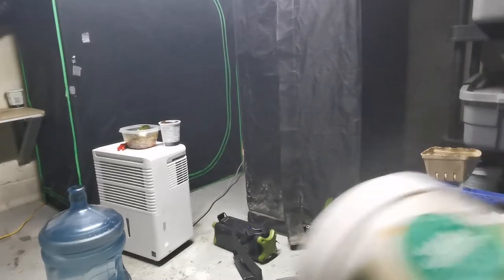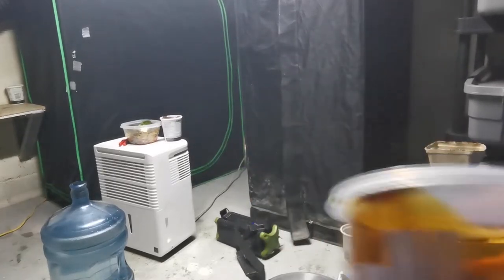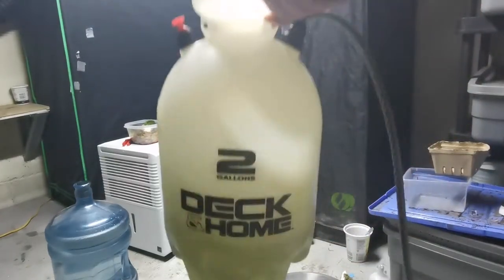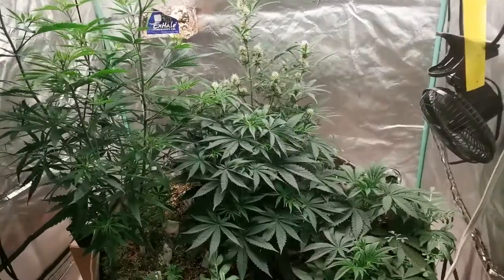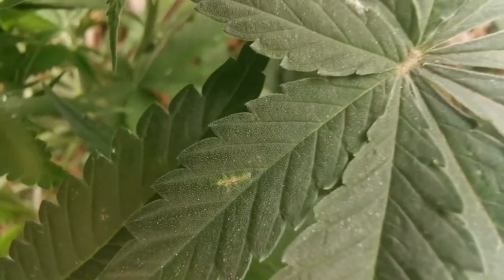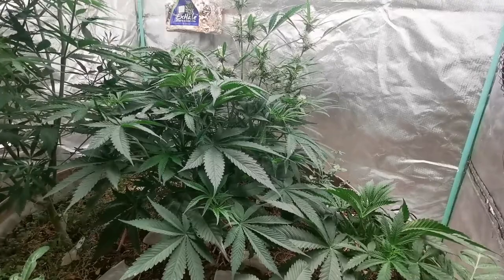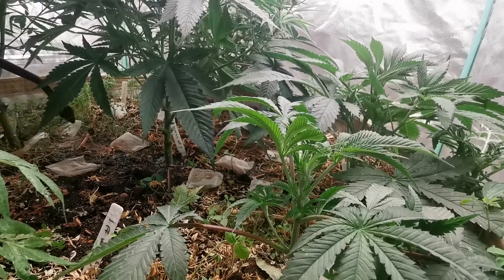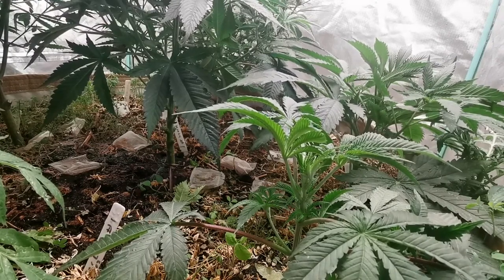Skybuds Organic Grow Room : 5x5 #45 - Making Worm tea Part 1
What's up canna peeps, with the clone part 2 waiting I am bringing part one of compost tea.

Full grow post -